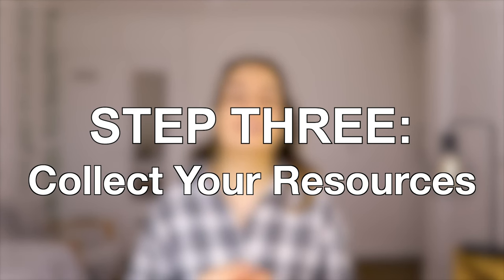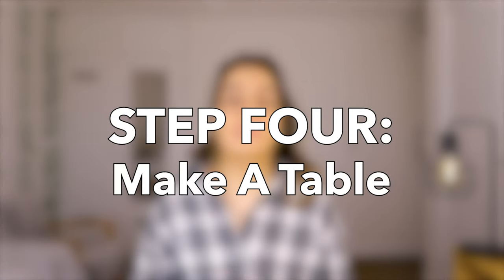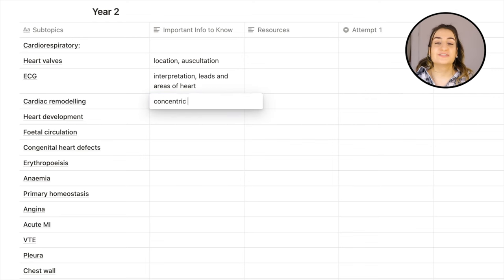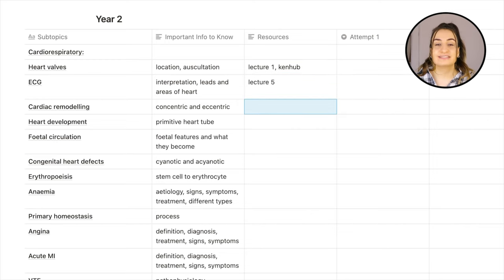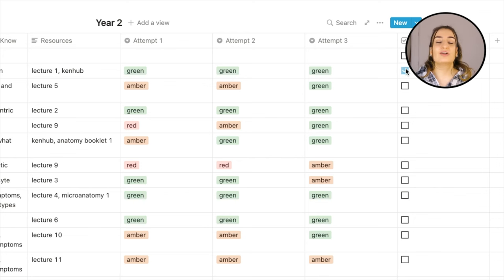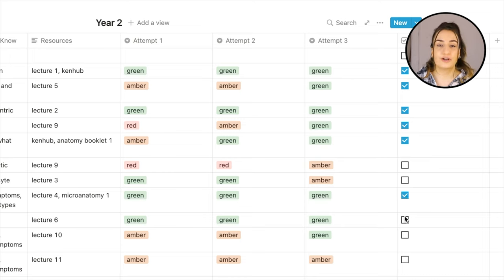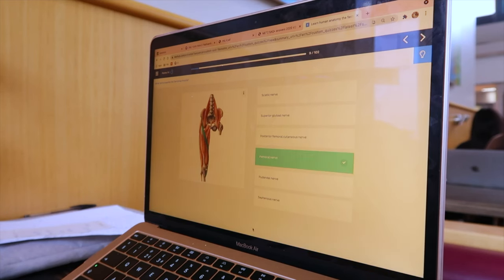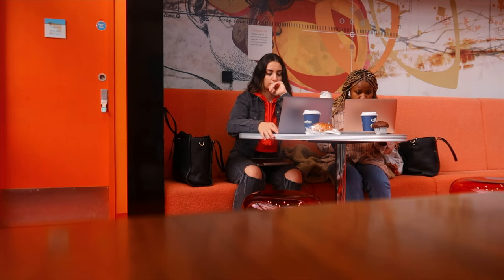The ONLY Revision Schedule You’ll Ever Need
ABOUT US:
Hello everyone! Our names are Hazal and Lydie and we are two 3rd Year Medical students studying at Barts & The London.

TIMESTAMPS:
01:08 Step 1 - Have One Platform
01:23 Step 2 - Know Your Deadlines
01:47 Step 3 - Collect Your Resources
02:31 Step 4 - Make a Table
05:12 Step 5 - Apply a Time Frame
06:26 Tip 1 - Know Your Exam's Format
06:55 Tip 2 - Work Together
07:36 Tip 3 - Prioritise

Code - Journey2med